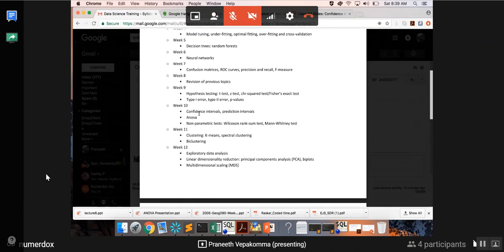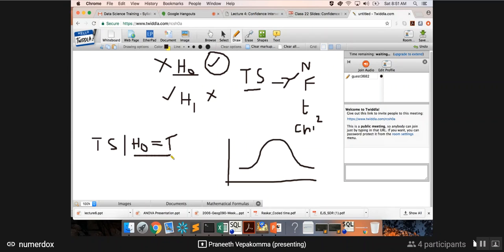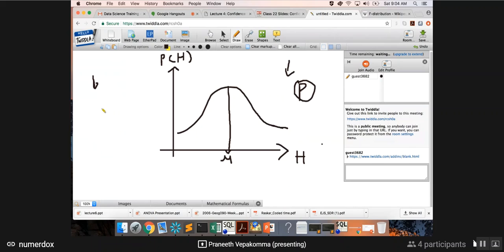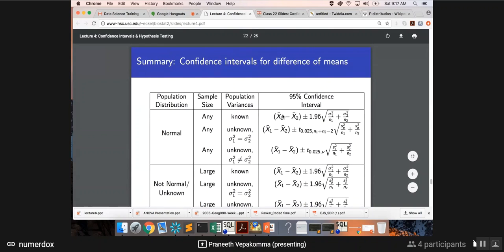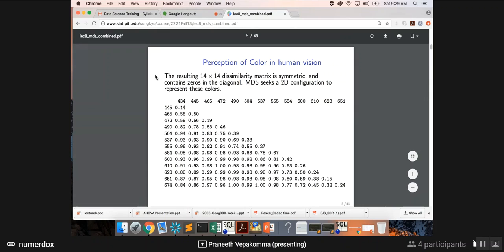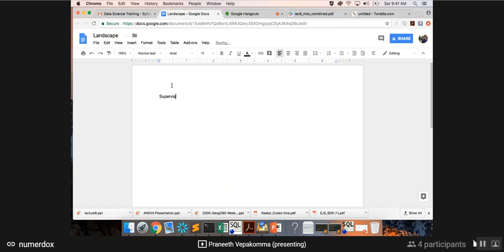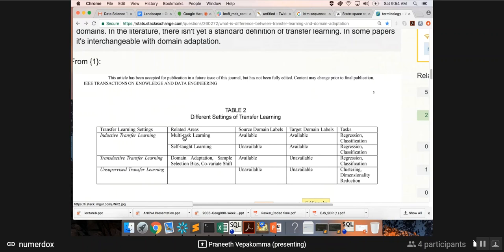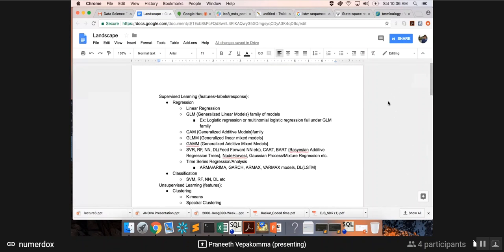Data Science and Machine Learning Lecture 12 (B002)